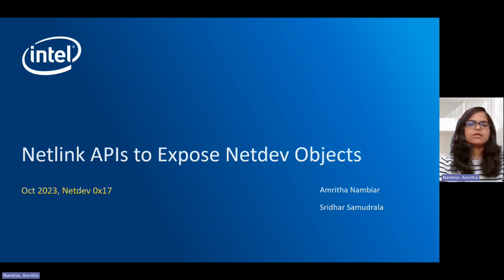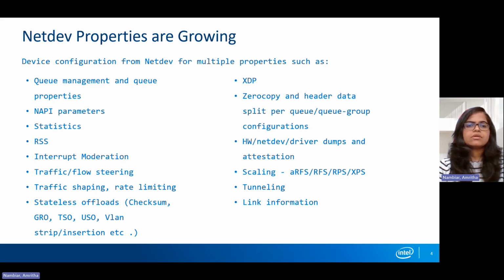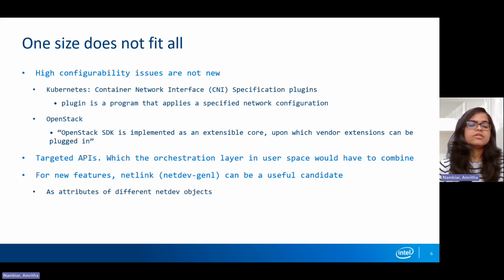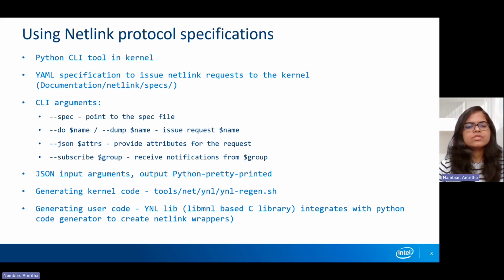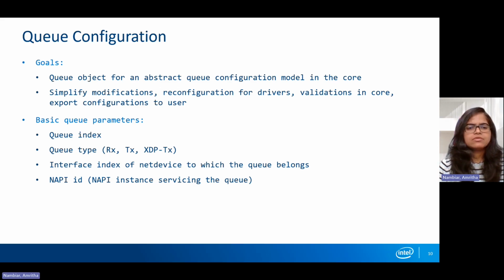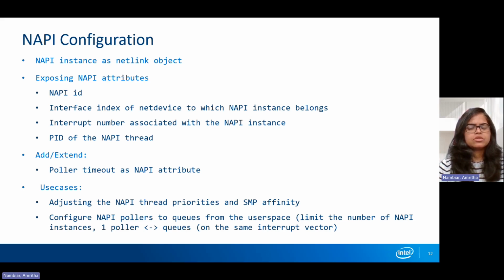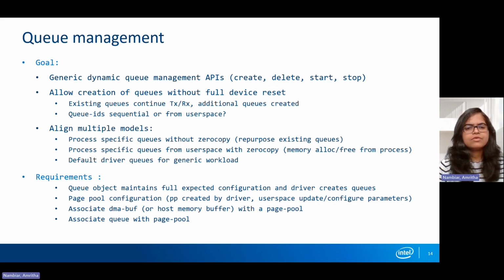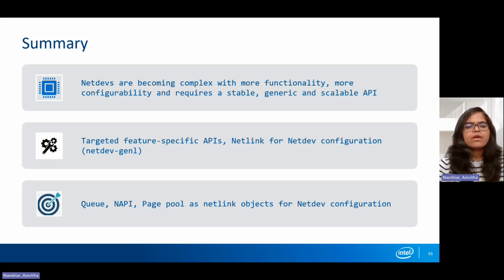Netdev 0x17 - Netlink APIs to Expose/Configure Netdev Objects